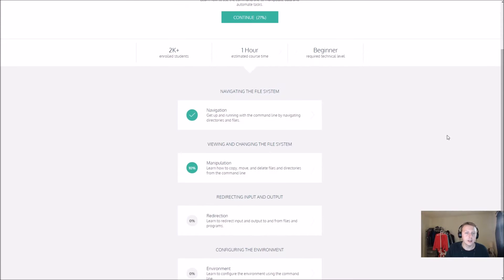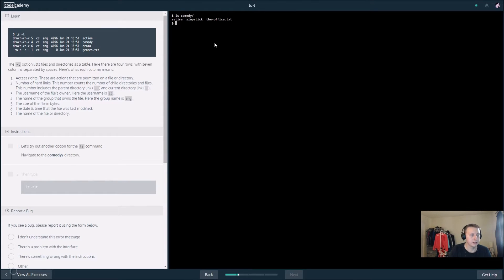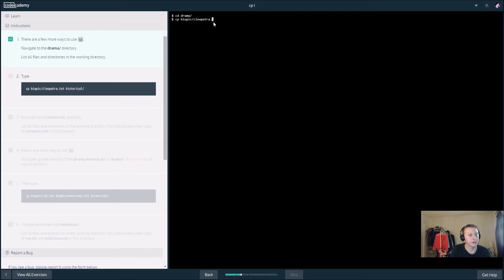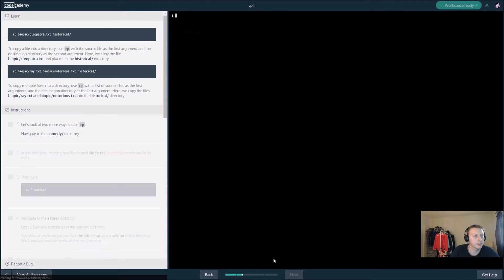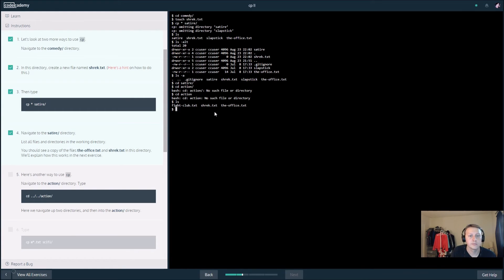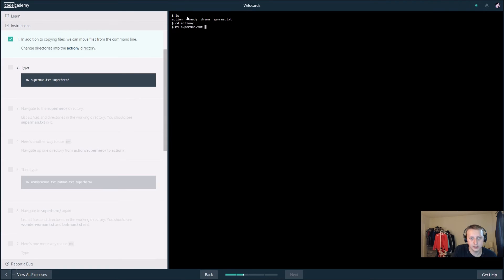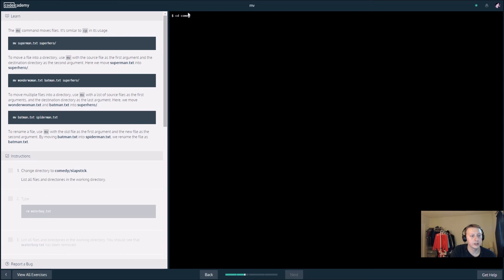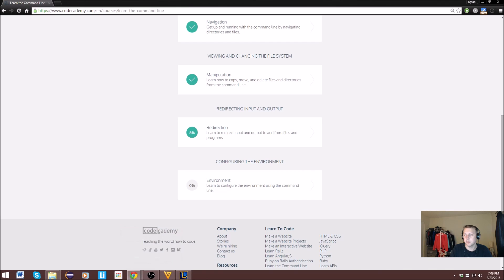Learn the Command Line: Manipulation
Brief video going over Command Line course Manipulation from CodeCademy.